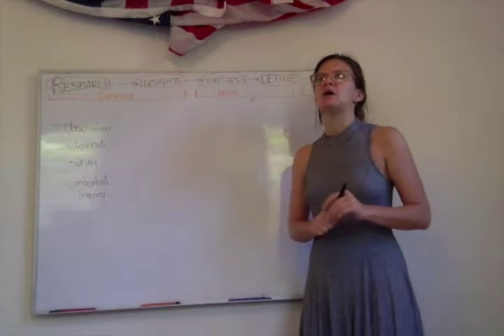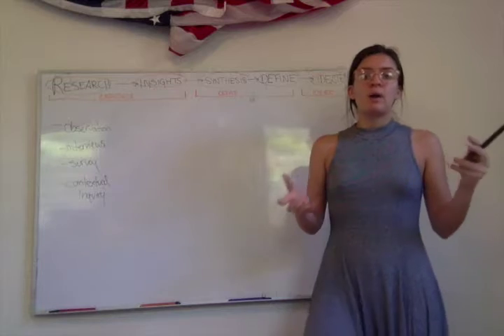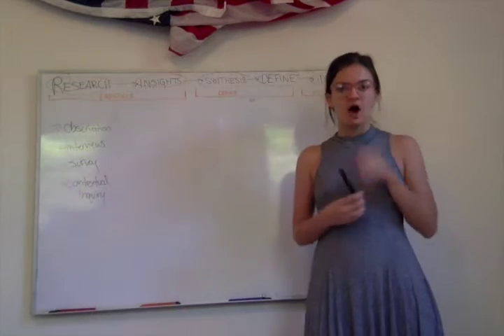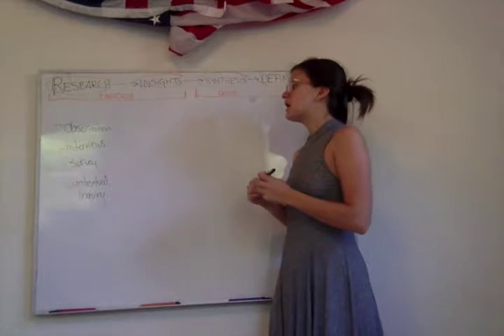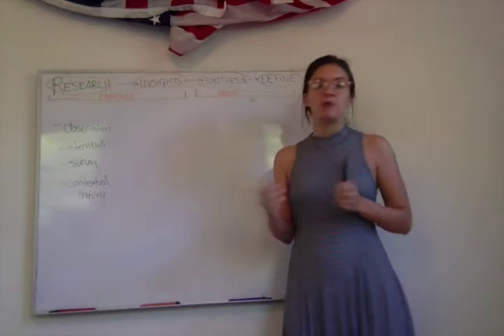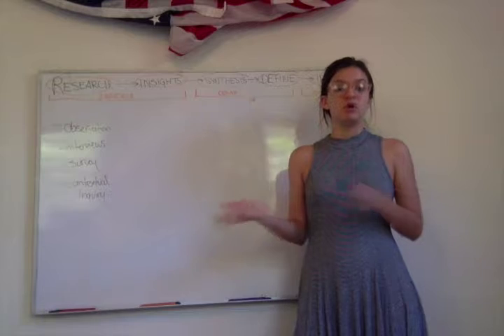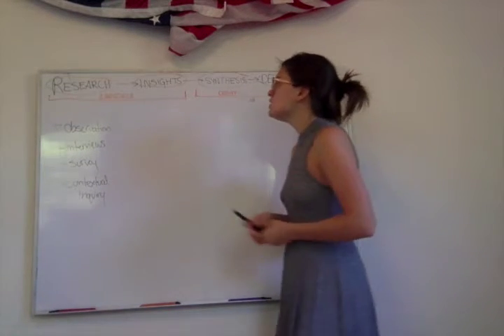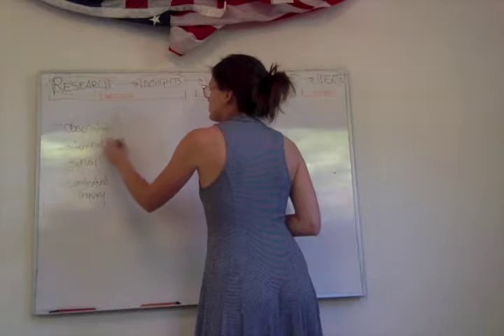Instruction Demo comp